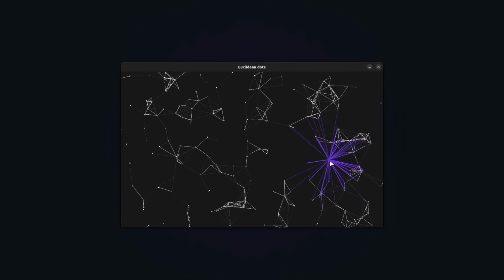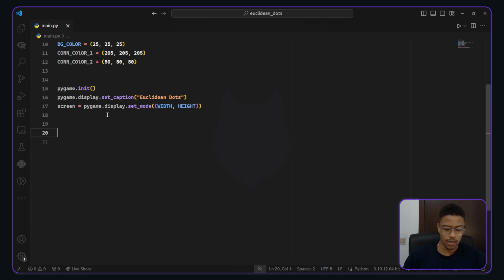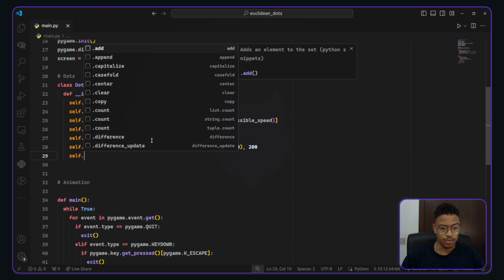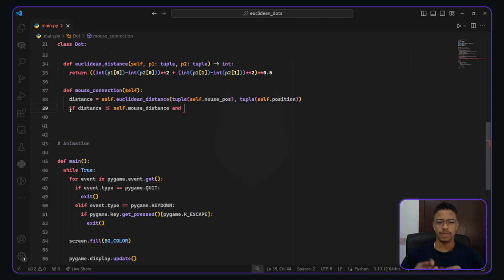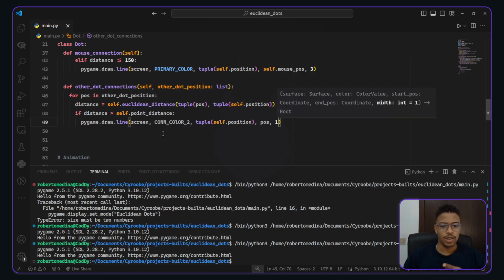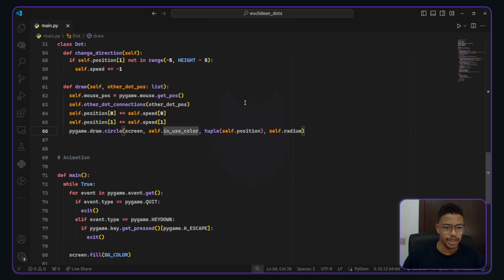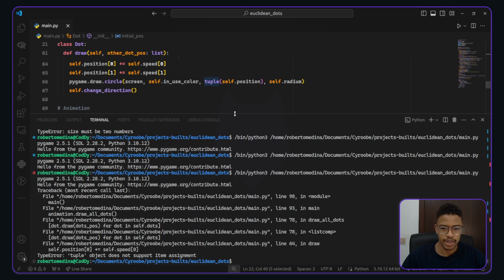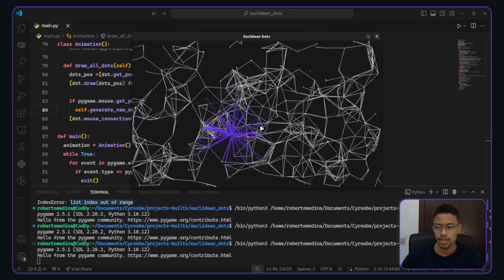Building an Euclidean Distance connecting dots animation with Python & Pygame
Learn how to create stunning animations using Python and Pygame! In this tutorial, we'll show you how to use Euclidean Distance to build a mesmerizing network of dots that interact with each other and follow your mouse. Perfect for beginners and seasoned coders alike, join us and unleash your creativity in this fun and engaging tutorial...

Timecodes
0:00 - Intro
0:21 - Euclidean Distance
1:30 - Build Dot class
15:47 - Build Animation class
20:10 - Result & Improvements
21:31 - Final result